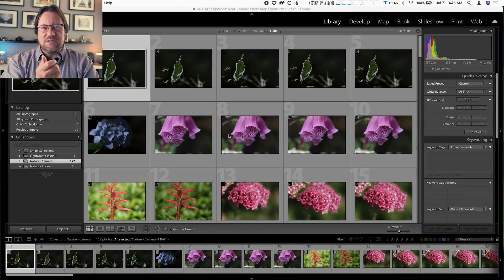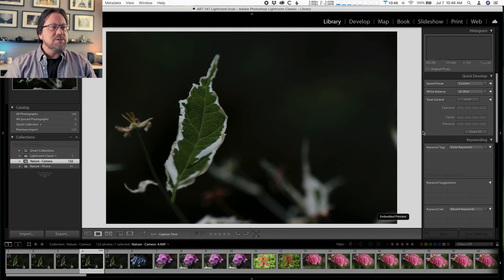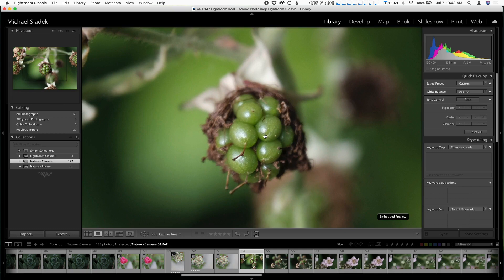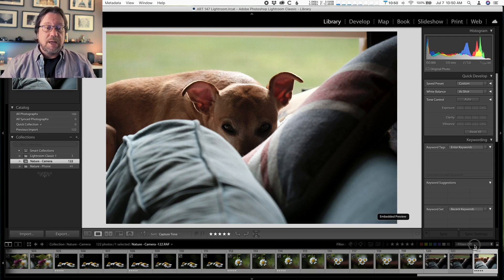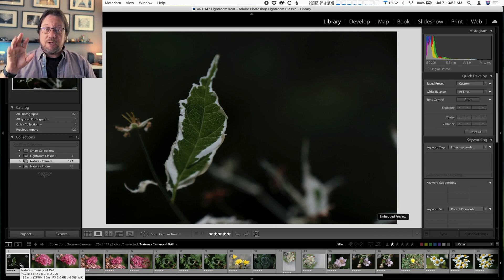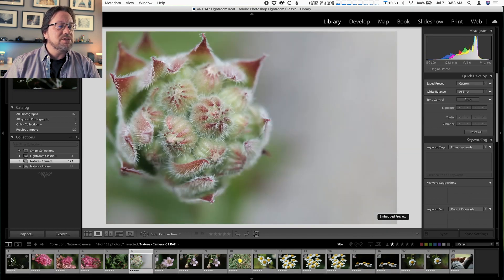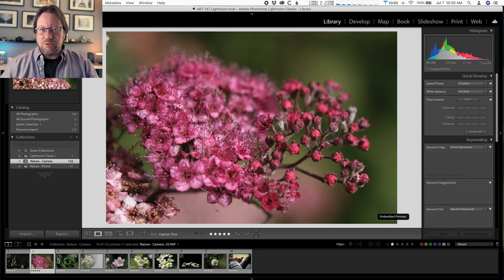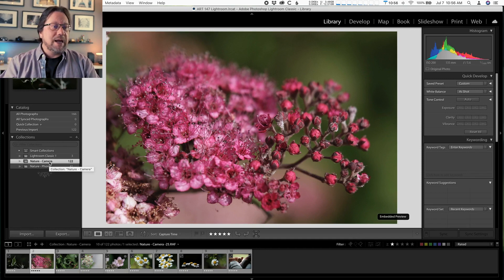Lightroom Classic Tutorial - Sorting Photos using the 5-Star System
It's so easy to take LOTS of photos that it can be quite confusing when we look at them on the computer. Which one is better? Which one is sharper? Which one tells the story I want?

Never fear, the hidden power of the Lightroom Classic database can save the day! This video will highlight a simple rating system that will allow for speedy review and culling of photos. And, it only takes two fingers!